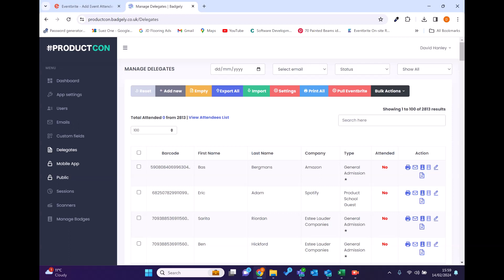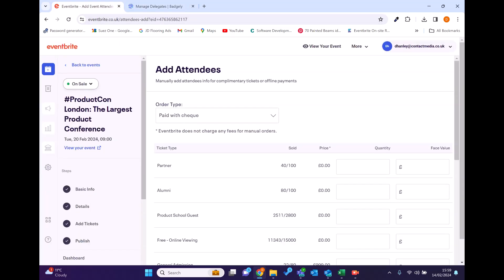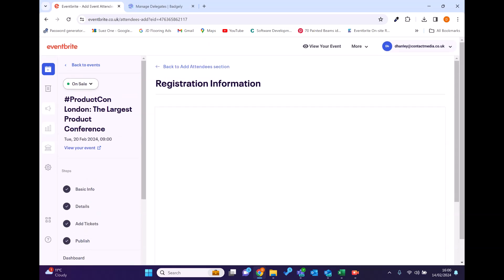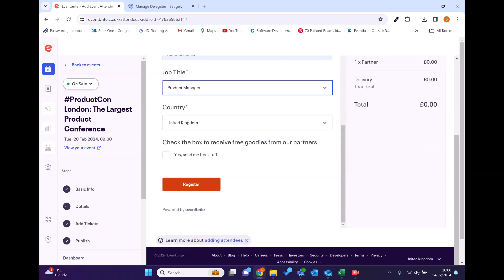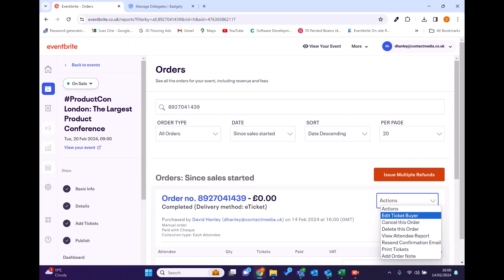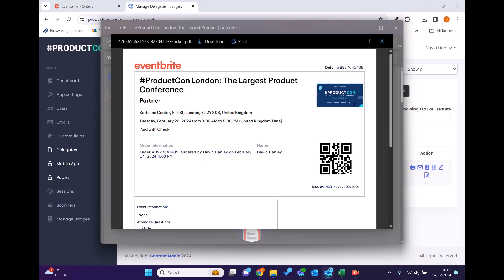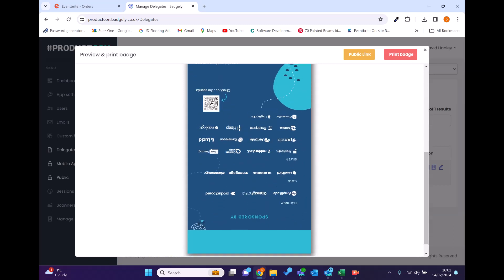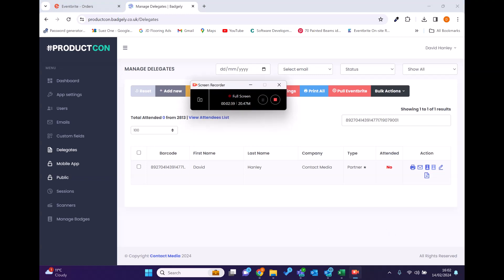Eventbrite API for on site badge printing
We are demonstrating Eventbrite API's to then produce a delegate or attendee badge onsite from their registration.